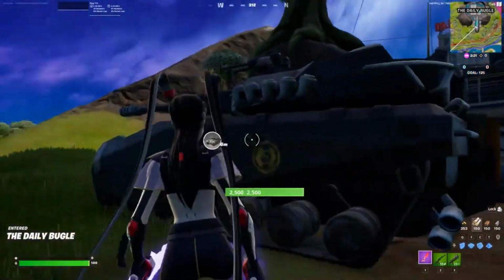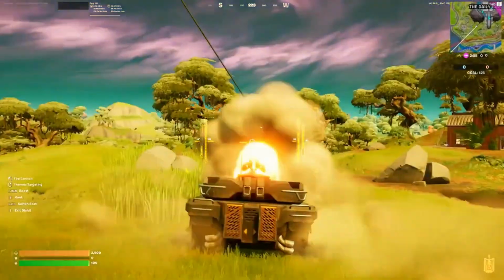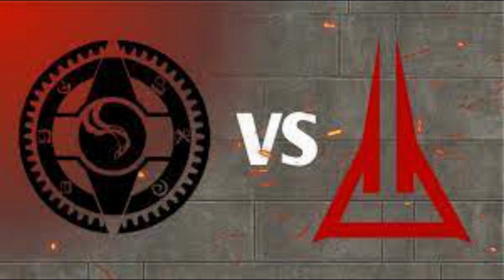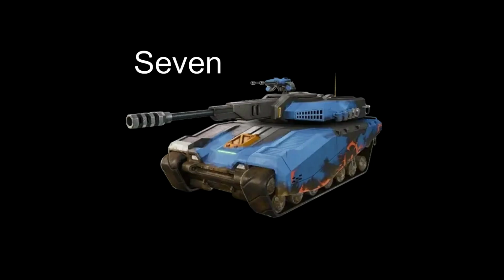I.O titan tank lore breakdown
By the way I did not have a lot of time to make this video